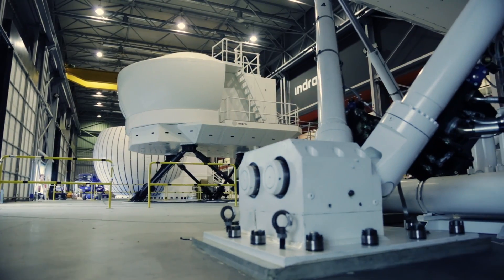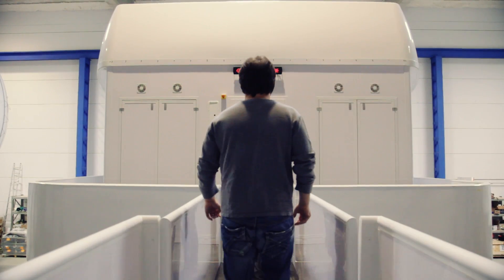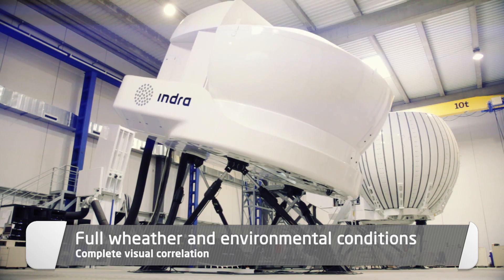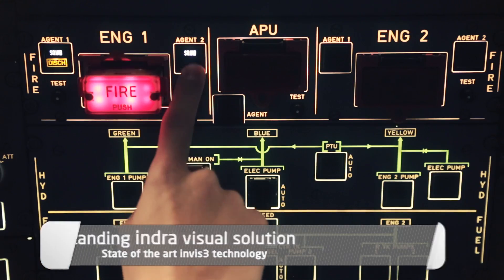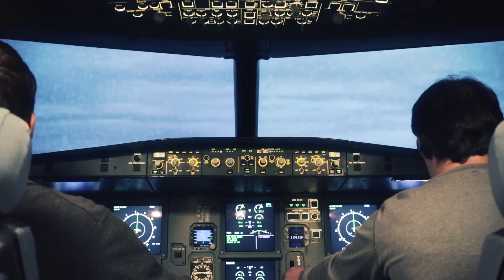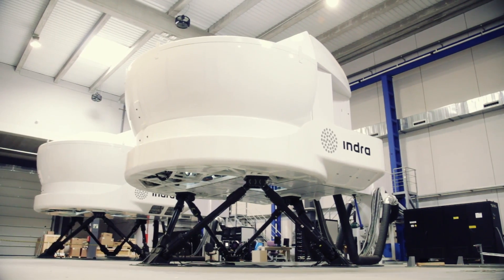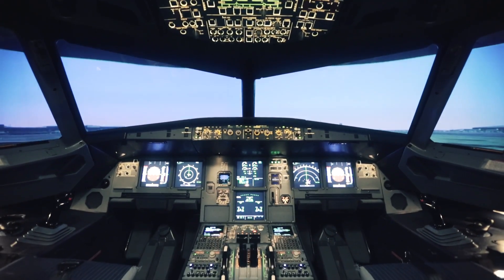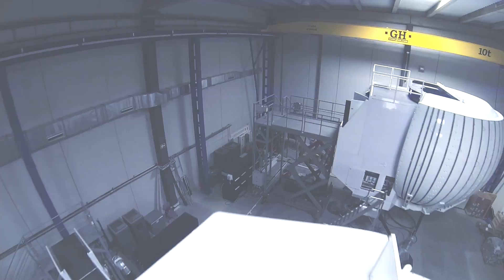Airbus 320 Full Flight Simulator Level D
The top-of-the-range solution integrating Indra core technology and complete visual system solution. Our simulators stand out for their realism, reliability and the capacity to be adapted to our customer needs. Indra full flight simulators are specially suited for crew initial type rating and recurrent training.
We have already available platforms for Airbus 320, Boeing 737, Airbus 330 and ATR72-500.